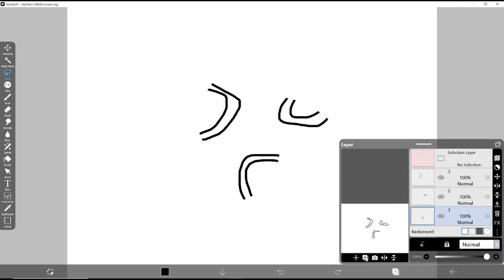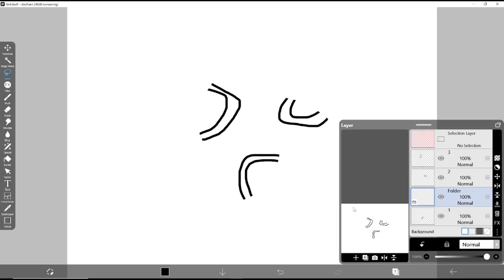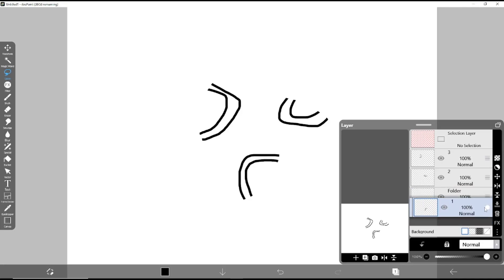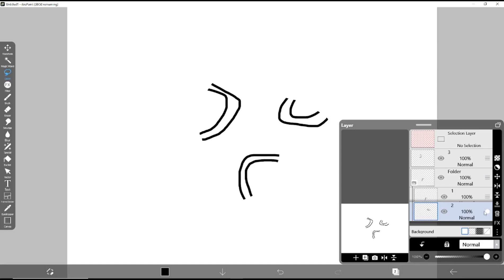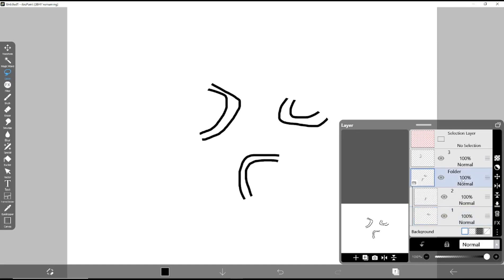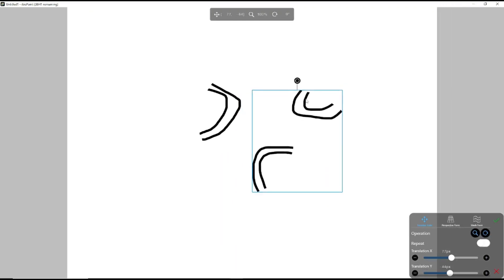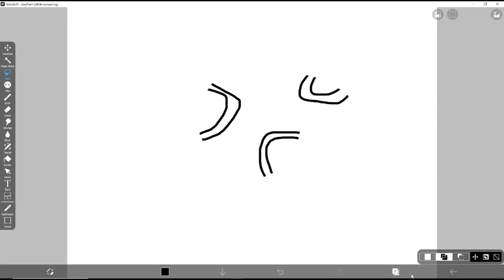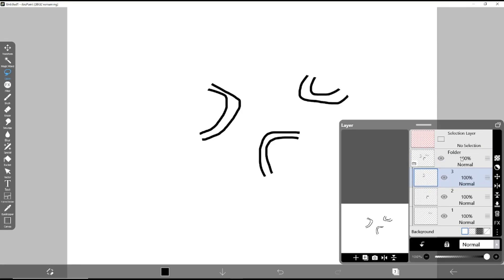Ibis Paint X How To Select Multiple Layers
Learn how to select multiple layers in ibis paint x with our easy step-by-step guide. Master your digital art workflow today!